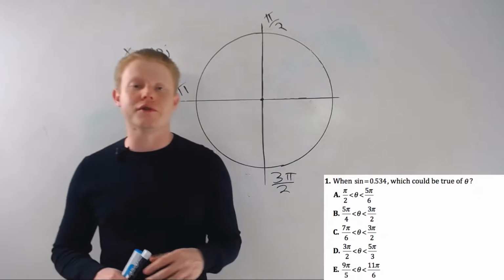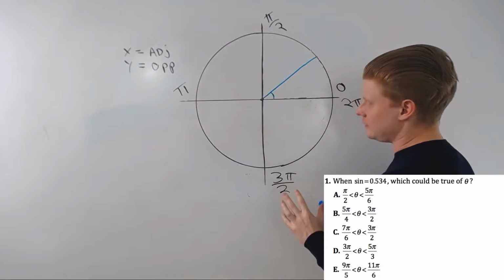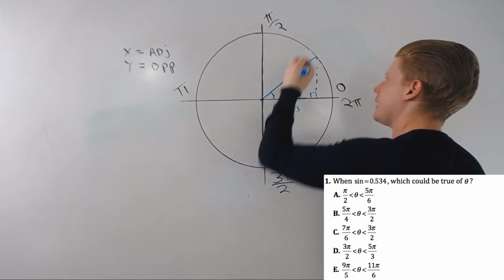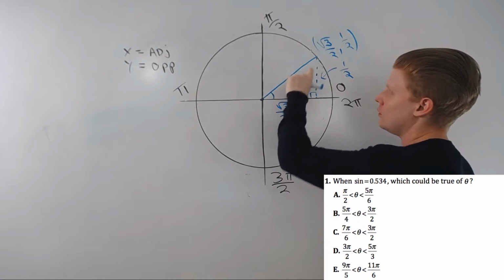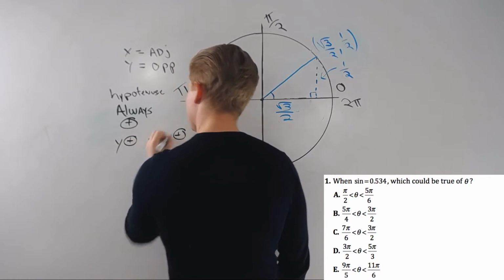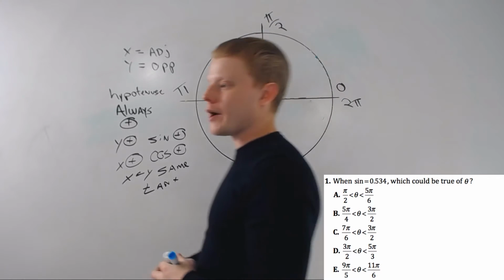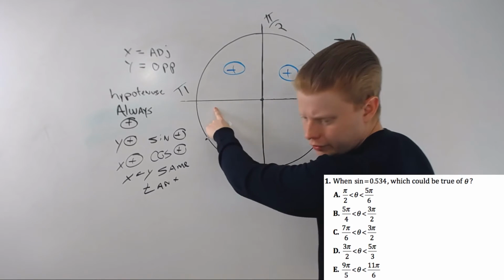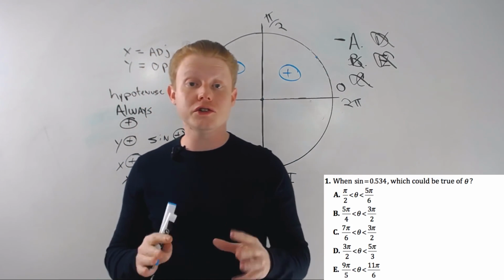Unit Circle Functions